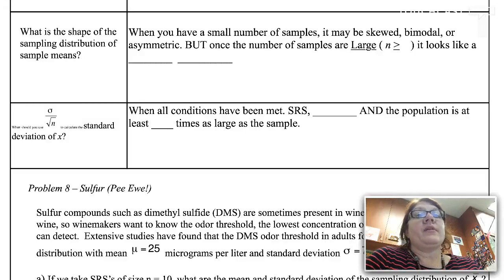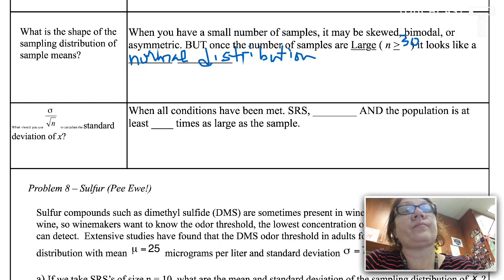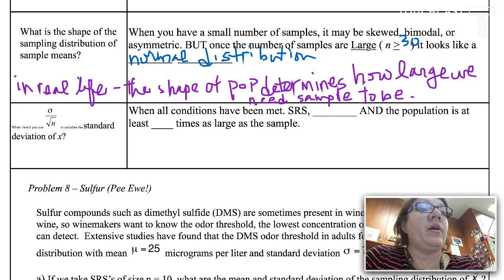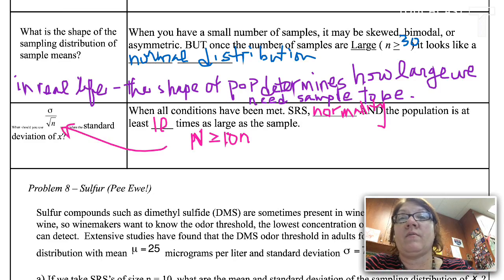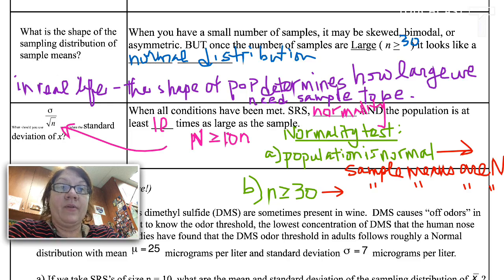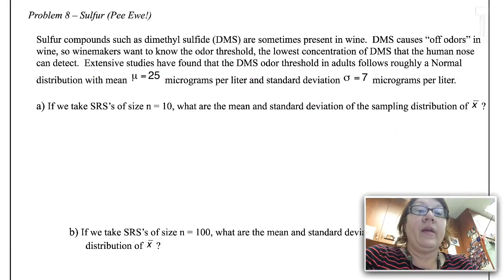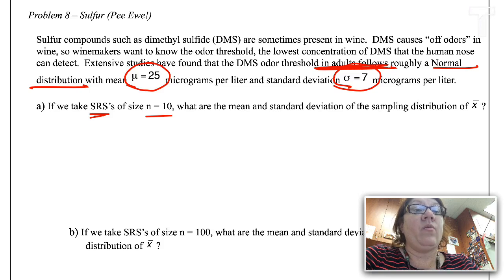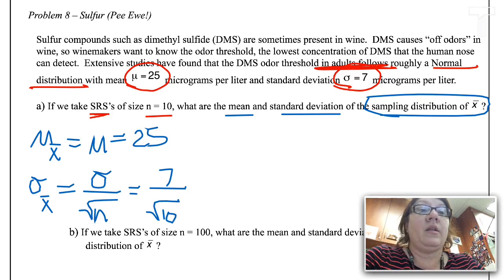Sample means notes pt2